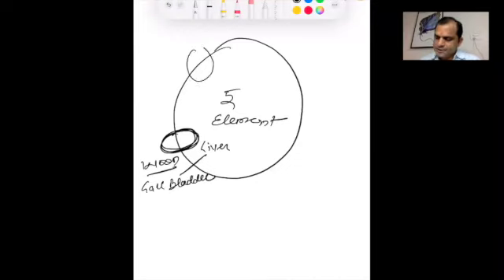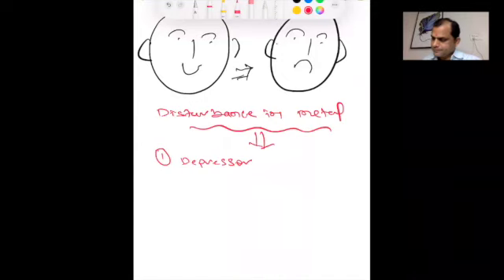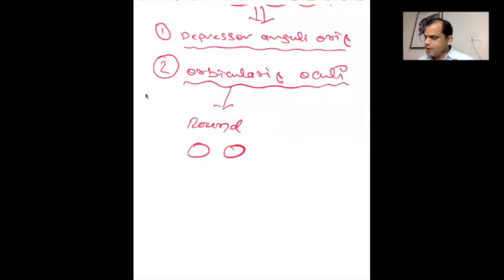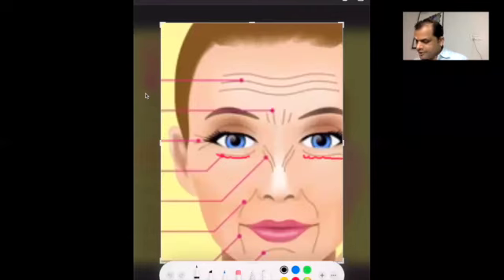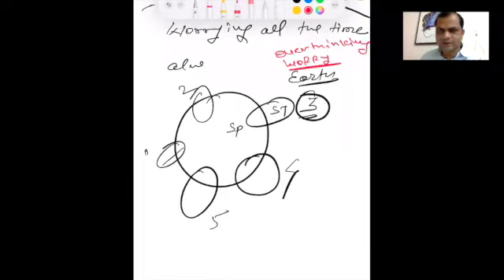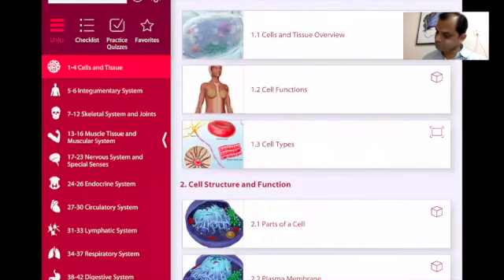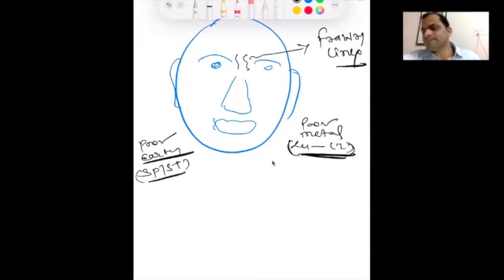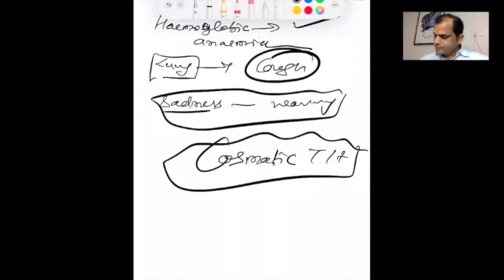DAY 2 ENGLISH COSMETIC FACIAL THERAPY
This video is about DAY 2 ENGLISH COSMETIC  FACIAL THERAPY